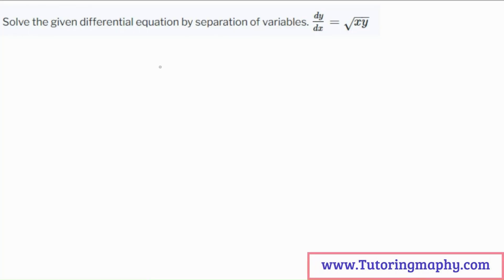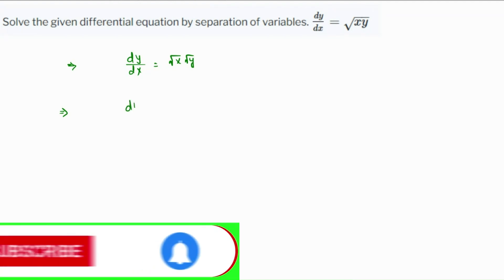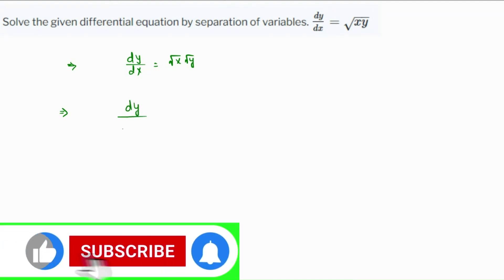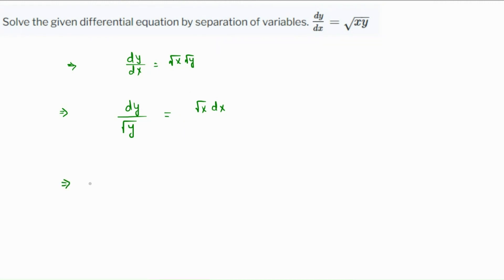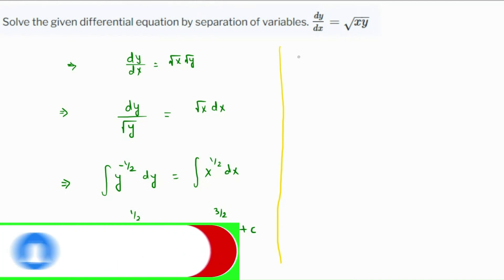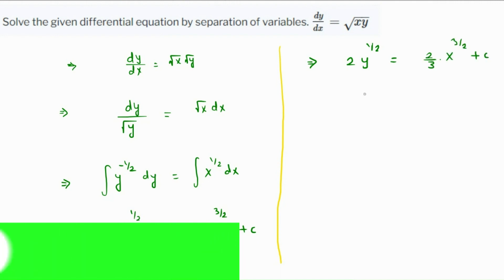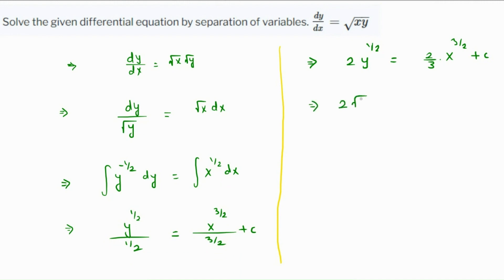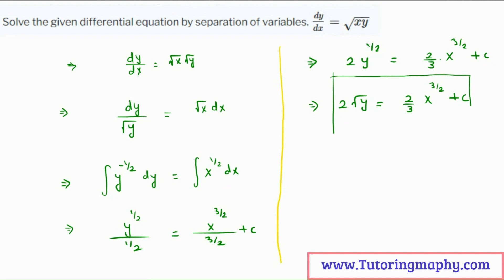Solve this differential equation using separation of variables Q5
Differential equation, separable differential, anti derivatives, AP calculus, math, integration, initial value problem
How to solve a separable differential equation